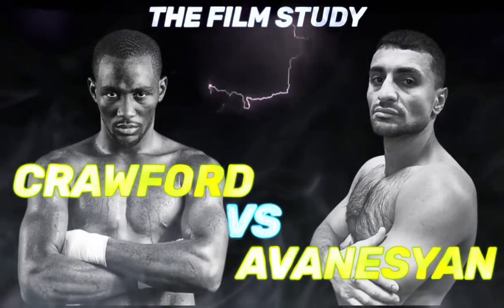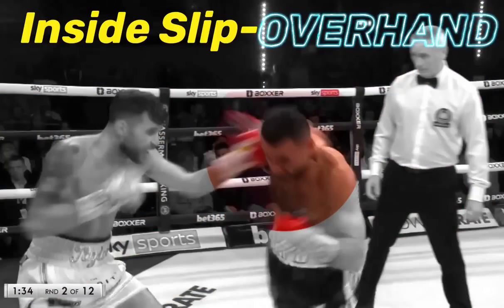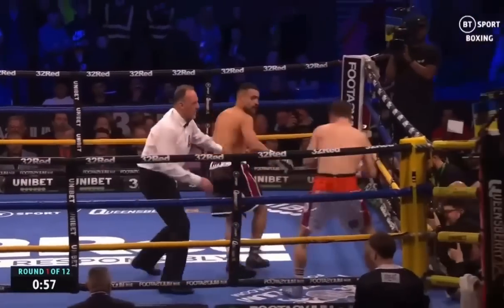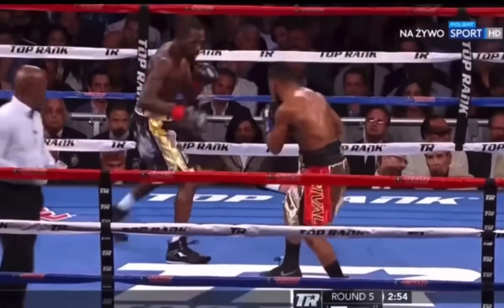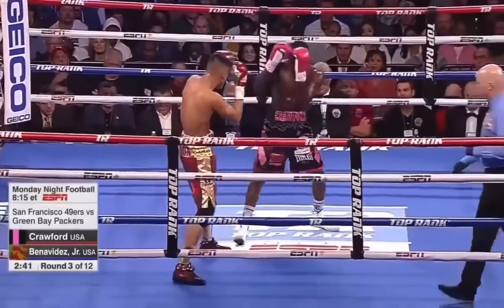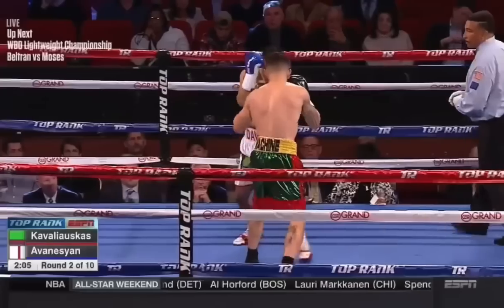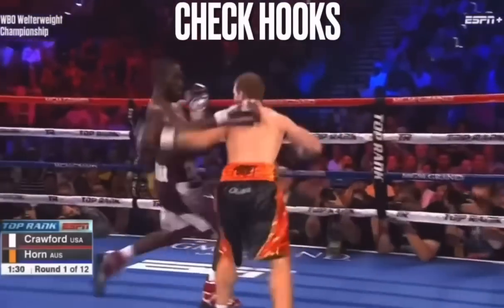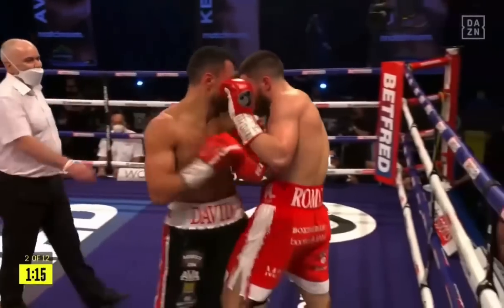Crawford vs Avanesyan: THE FILM STUDY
Crawford vs avanesyan film study